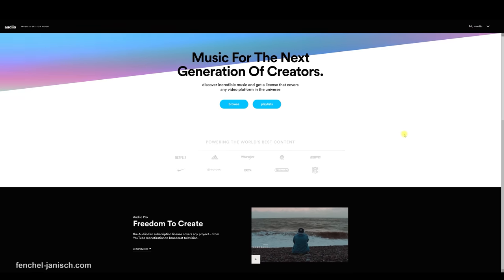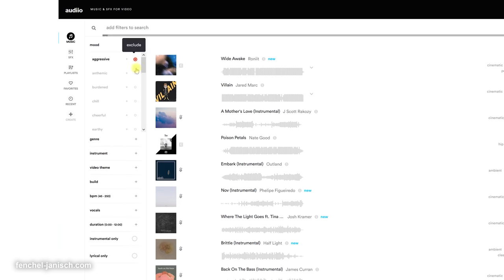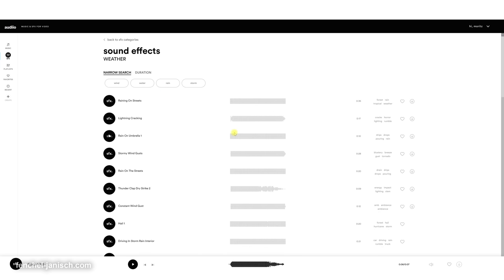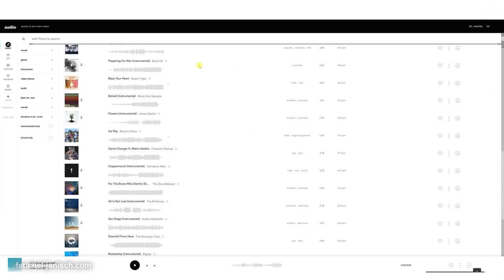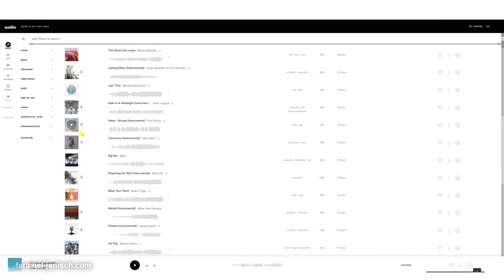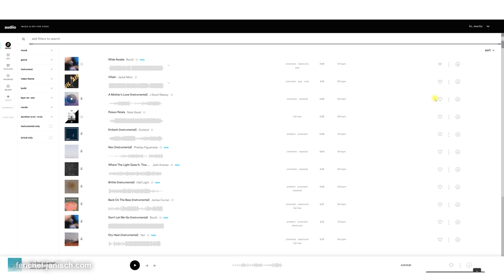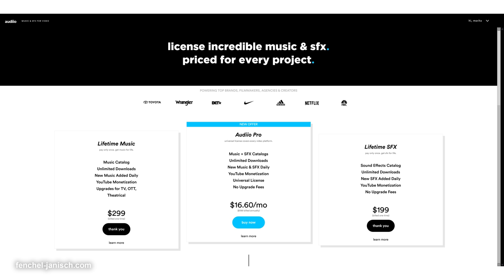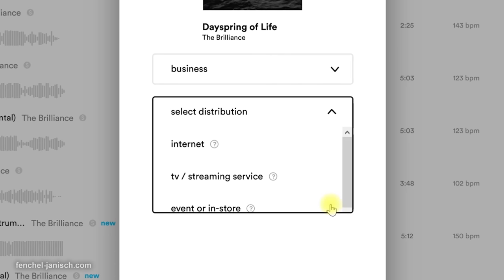Great site to get royalty-free music/SFX that covers all commercial use – overview of audiio.com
Moritz takes a closer look at the music licensing platform AUDIIO and their unique filters to find the fitting song quickly. The song and sound effects library offers over 5.000 tracks and 30.000 SFX. Licenses include the use on internet/social media but also broadcast and theatrical releases.